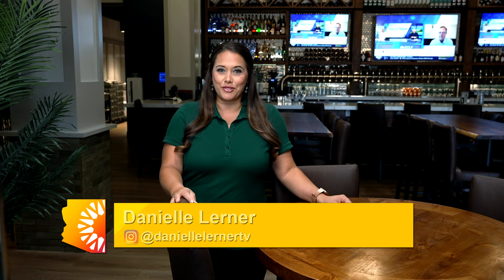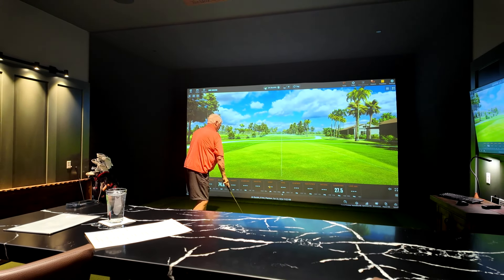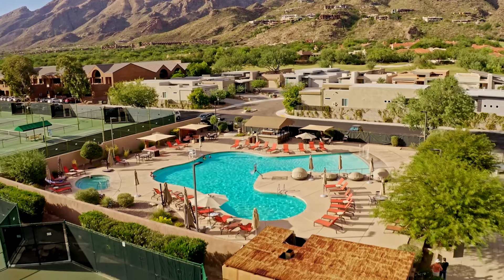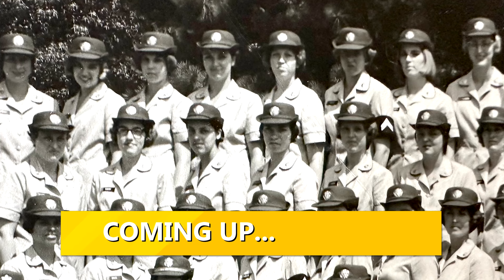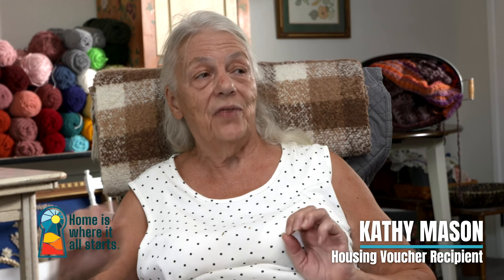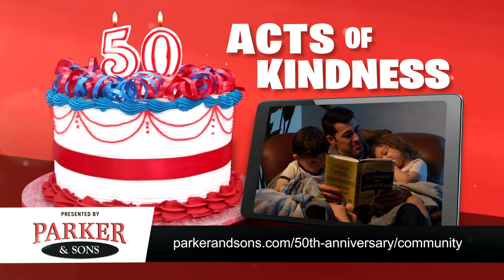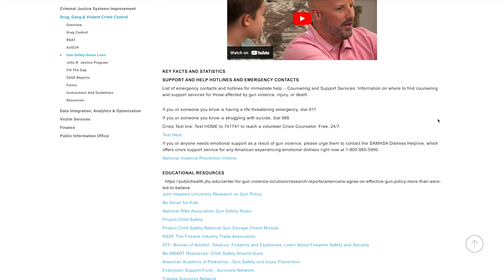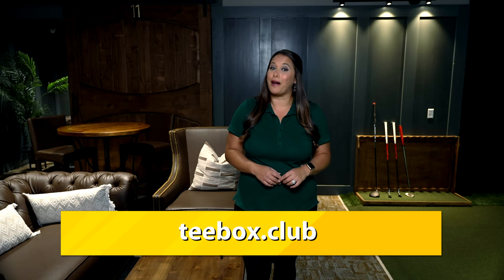Arizona Living Is Hitting The Links At TeeBox Indoor Golf Club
We take a trip to TeeBox Indoor Golf Club to explore this new entertainment venue. We introduce you to an organization helping vulnerable kids, celebrate 40 years at Ventana Canyon and designing for the sign of Scorpio.

AZ Living Ep222